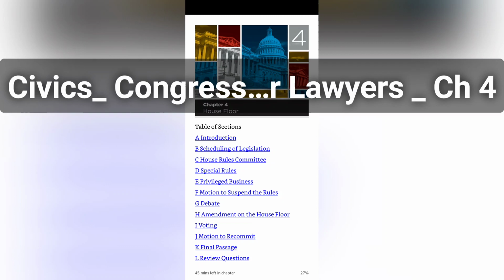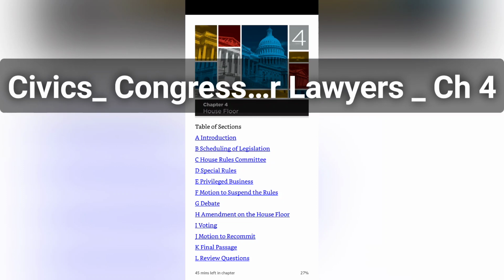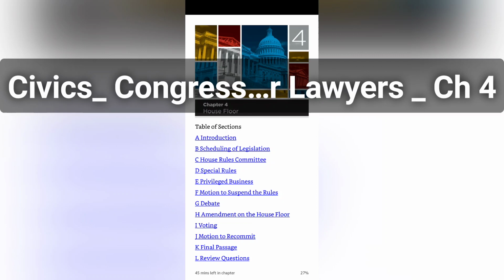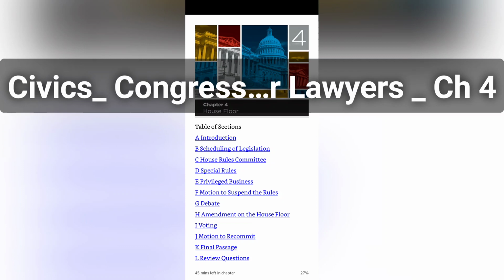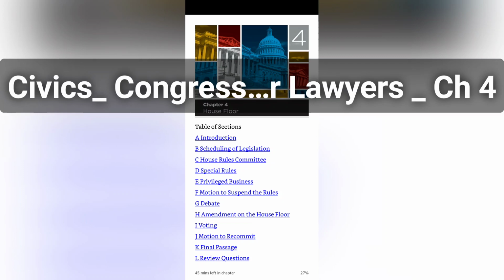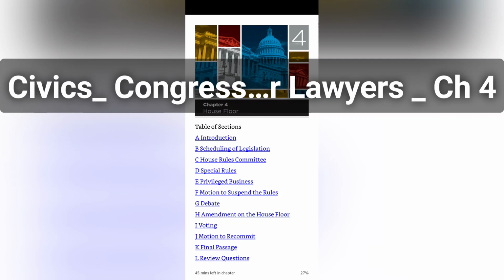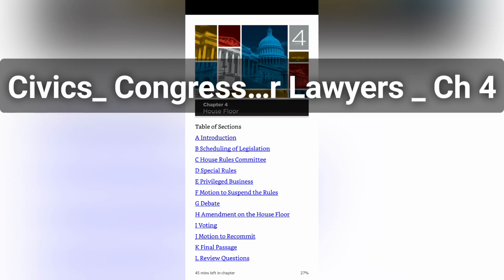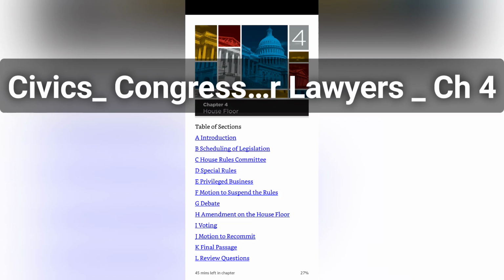04 Civics: Congress for Lawyers - Chapter 4 - House Floor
Civics: Congress for Lawyers - Chapter 4 - House Floor

Congressional Civil Procedure: Chapter 4
Table of Sections
0:05 Introduction
8:46 Scheduling of Legislation
12:51 House Rules Committee
18:51 Special Rules
23:21 Privileged Business
26:23 Motion to Suspend the Rules
28:13 Debate
34:44 Amendment on the House Floor
40:44 Voting
50:46 Motion to Recommit
51:45 Final Passage
53:20 Review Questions